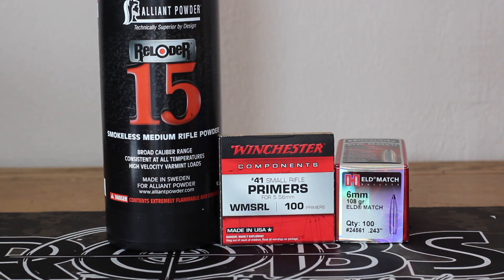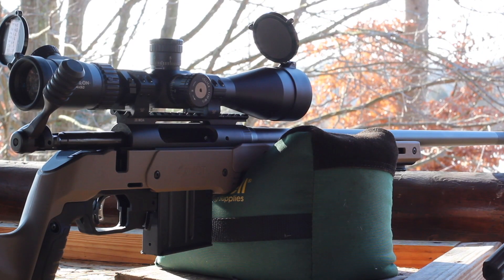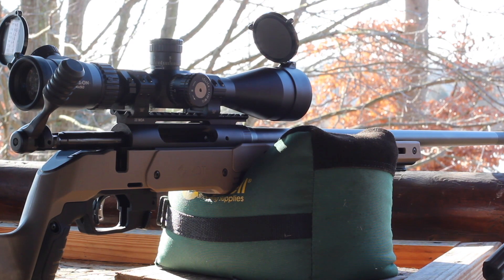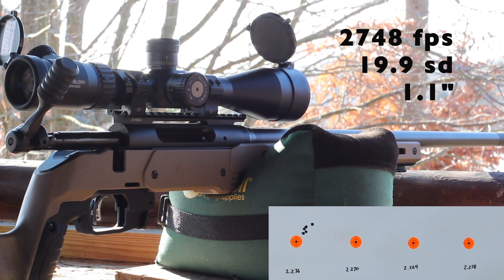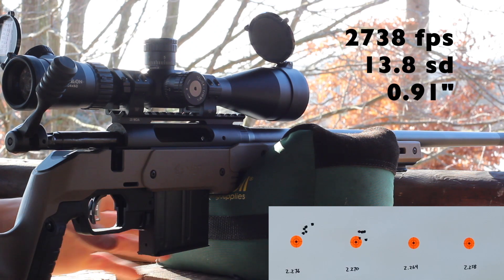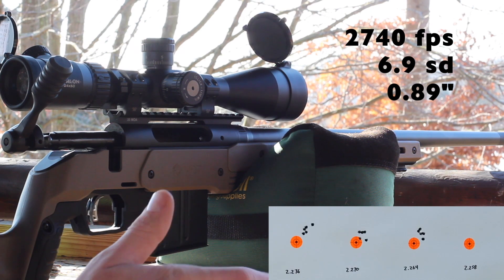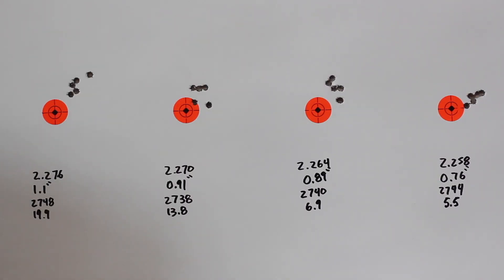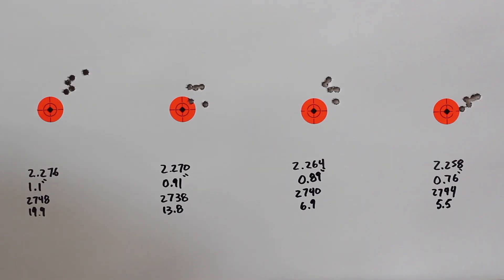6mm ARC, 108 ELD match, OAL Test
Further testing with R15 and the 108 gr ELD-M. We test different OAL in 0.006 increments today. All testing at 100yds, 22" 1:7.5" twist.